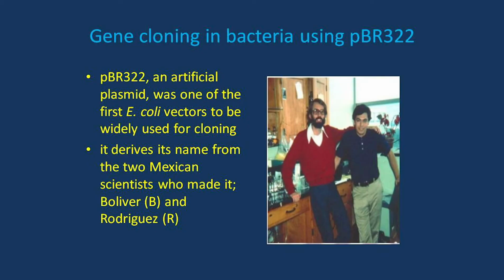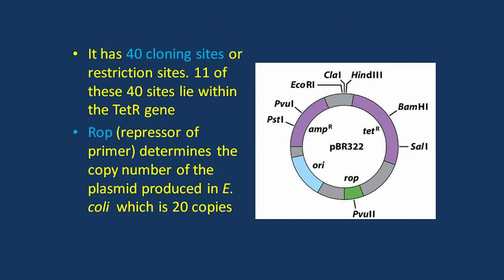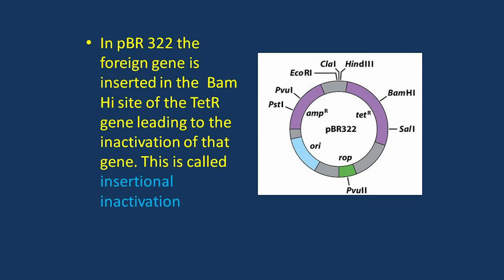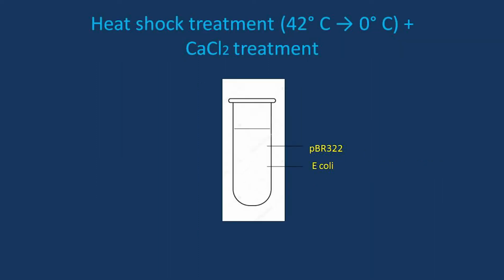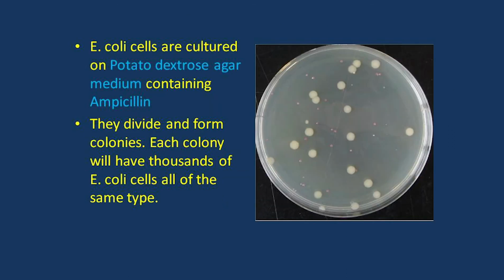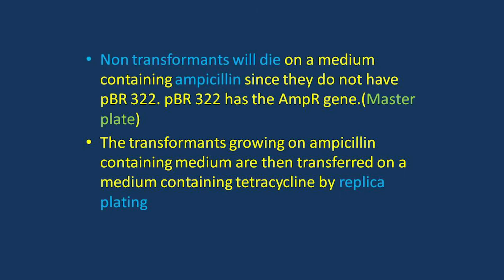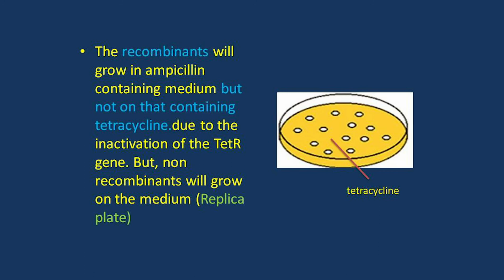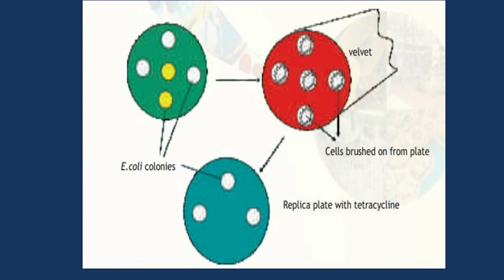Biotechnology Principles and Processes#Gene Cloning In Bacteria using pBR322#NEET#vectors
Dr. Jose Kudakasseril, a scientist and teacher gives a lecture on Biotechnology Principles and Processes. Following are the books he has published, available for purchase:

NEET BIOLOGY HANDBOOK: VOLUME I (CLASS XI CHAPTERS) - Amazon

NEET BIOLOGY HANDBOOK VOLUME II : (CLASS XII CHAPTERS) - Amazon

NEET BIOLOGY IN A NUTSHELL - Amazon

 NEET BIOLOGY HANDBOOK: VOLUME I (CLASS XI CHAPTERS) - Notion Press

NEET BIOLOGY HANDBOOK VOLUME II : (CLASS XII CHAPTERS) - Notion Press